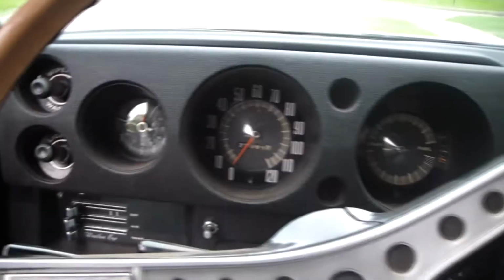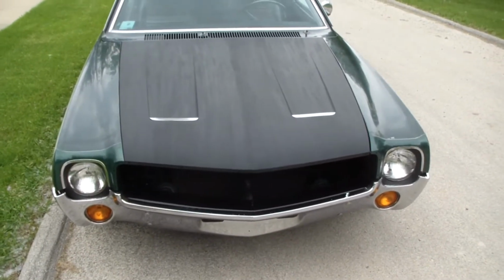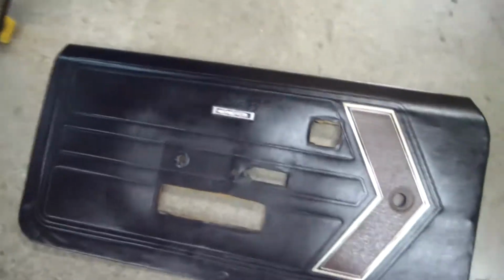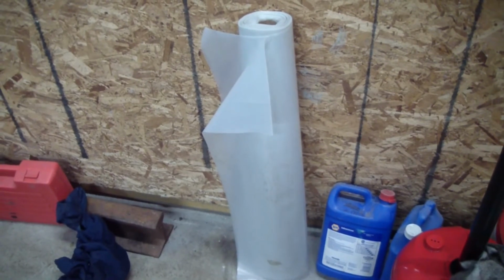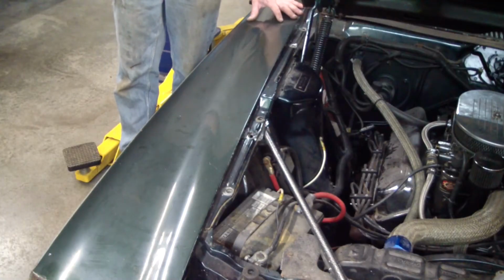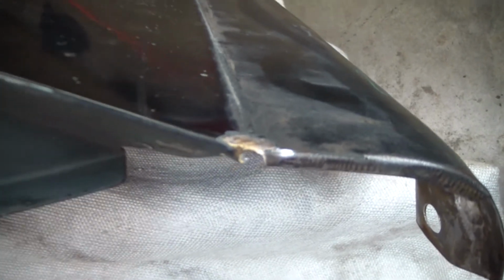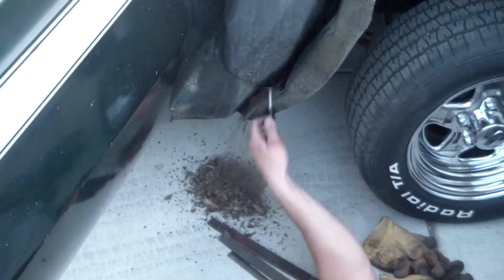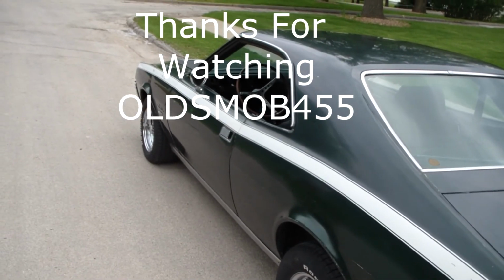1968 Javelin Body And Interior Update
Getting the 1968 sst Javelin body to a base line acceptable state.  It needs more work but is runable for now.  Now onto the more enjoyable mechanical works.